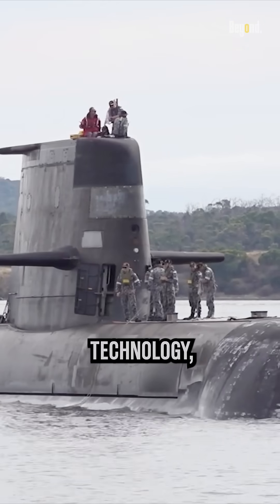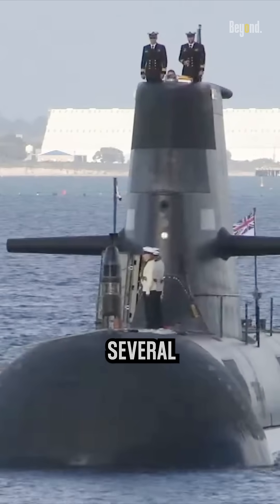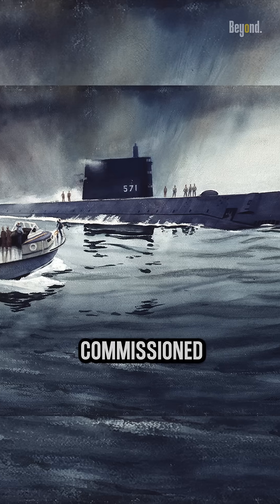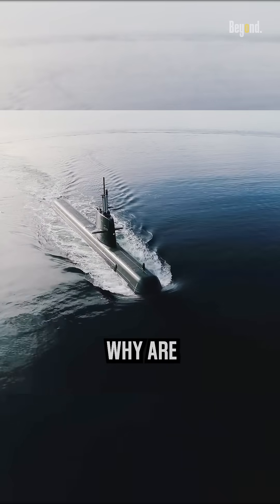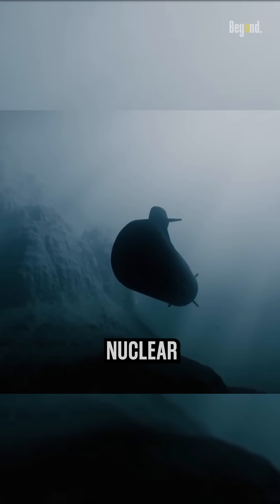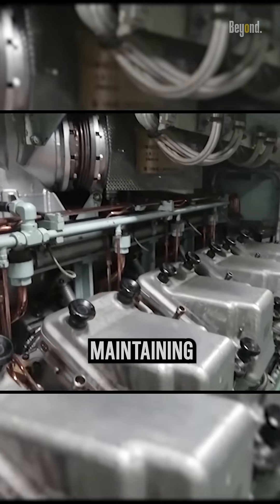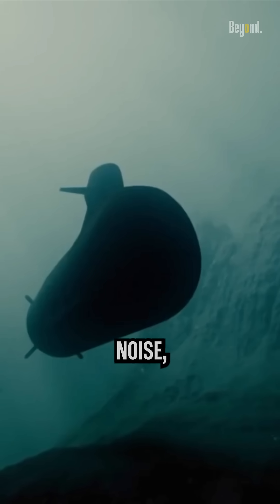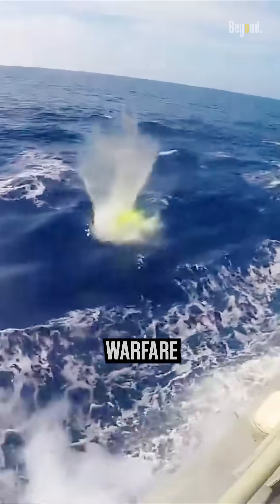Why are diesel-engine submarines still needed?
Along with the development of technology, submarines which were previously only small in size are different from today's era which can carry several impressive weapons. Talking about the Propulsion, in 1954 the USS Nautilus was commissioned as the first nuclear submarine. So in today's era, why are diesel-engine submarines still needed? The main thing about the submarine is "Stealth". Is the nuclear submarine quieter than the diesel? Diesel-engine subs are known for their quiet operation, which is crucial for maintaining stealth and evading detection. Their non-nuclear power plants produce less noise, making them harder to detect by sonar systems employed by other submarines or anti-submarine warfare vessels. Diesel-engine subs are generally less expensive to build and maintain compared to their nuclear-powered counterparts. The initial construction costs, as well as the overall lifecycle costs, are significantly lower. This makes them an attractive option for countries with budget constraints.